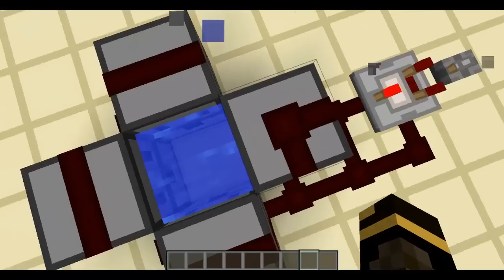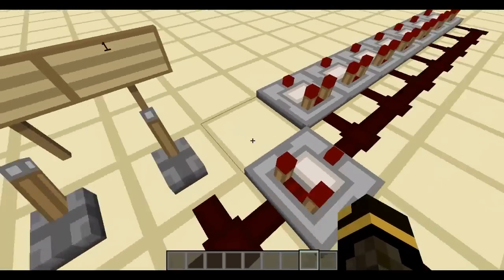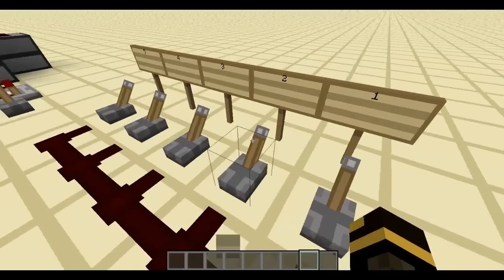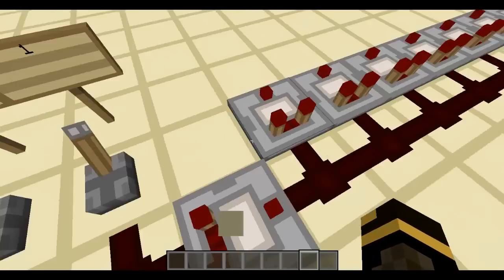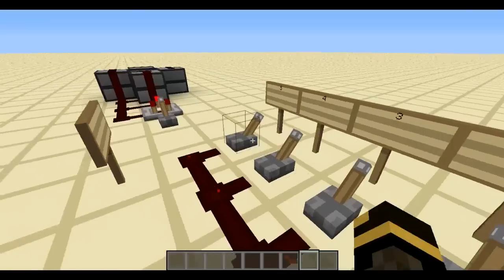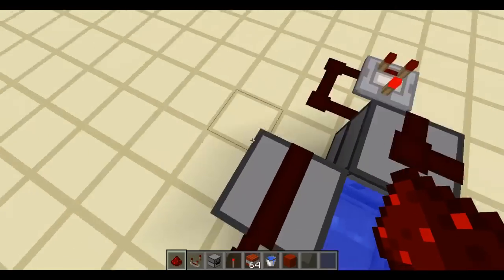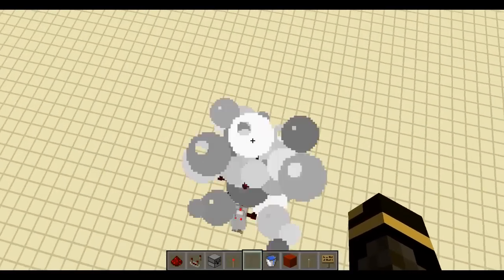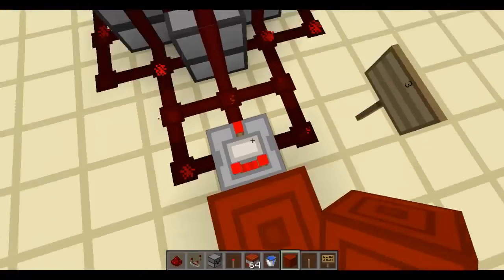Redstone Tutorial: Scatter TNT Cannon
Hello YouTube and welcome back to another Minecraft Redstone tutorial. Today I will explaining the concept of redstone comparators and how to make a scatter TNT cannon using that comparator. All likes, favorites, and shares are appreciated.